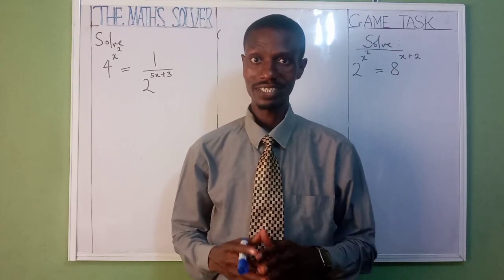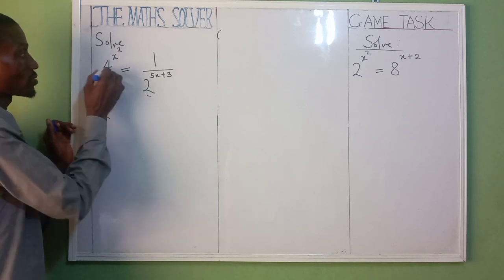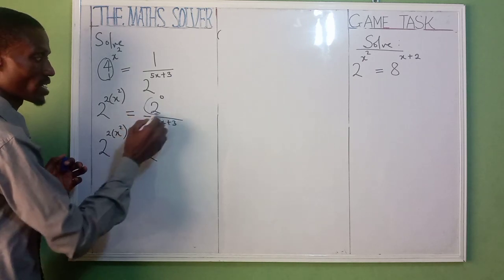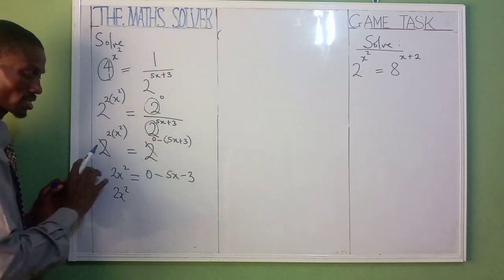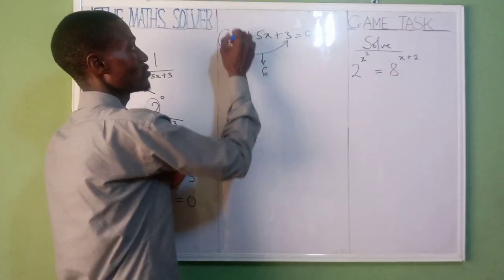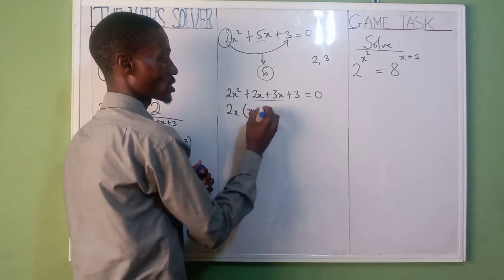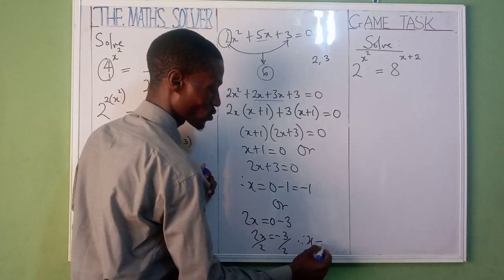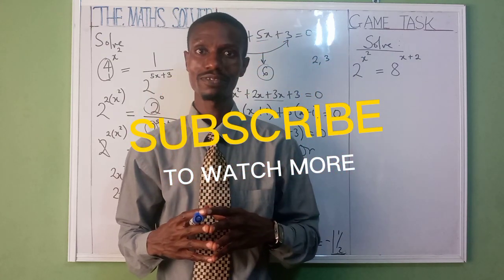How to solve complex indices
This complex indices is solved by applying the law of indices which will then result into quadratic equations. This quadratic equation can then be solved either by factorisation or by the use of quadratic formulae. This video shows the steps involved in solving this complex indices.